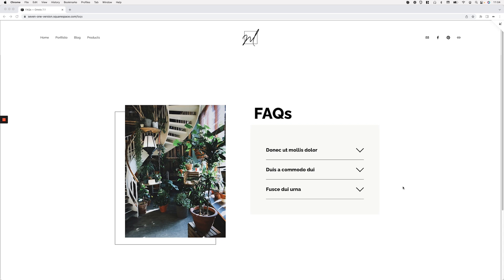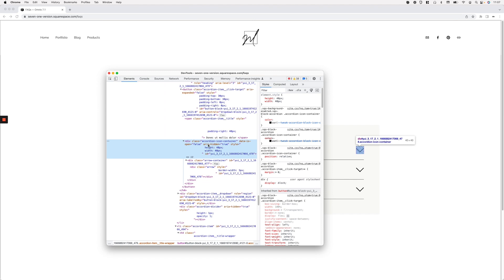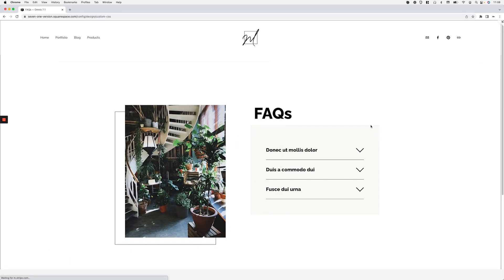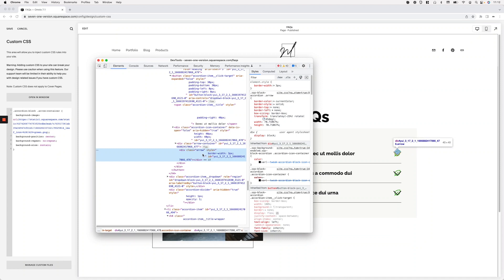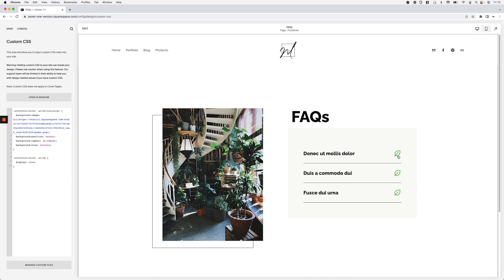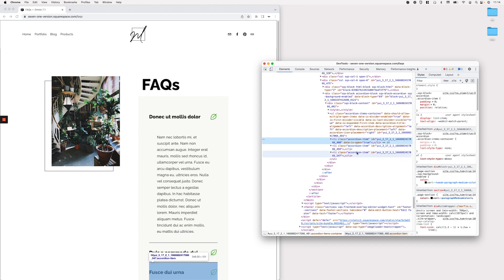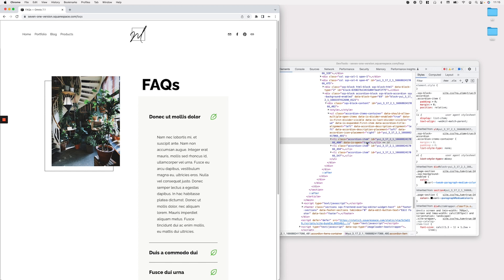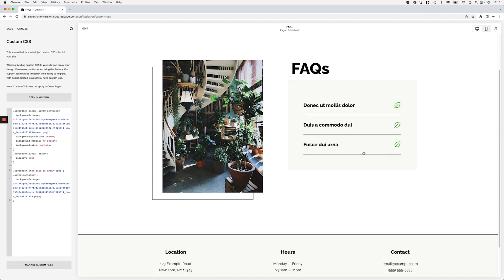Changing the accordion block icon when a dropdown is open (7.0, 7.1 CE & 7.1 FE)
If you want to add a little fun customization to your client projects, then this tutorial is for you! We'll be looking at how to use two custom icons for the accordion block items in Squarespace: one when the dropdowns are open and a different one when they are closed.
Spoiler alert: the customization is easier than you think!

//Links mentioned
• Adding custom icons to the Accordion Block in Squarespace:

//Timestamps
00:00 - Intro
01:24 - A brief look into the example setup
02:02 - Breaking down the customization
02:35 - Looking for our target container (inspecting the options available)
04:07 - Targeting the icon container (building the selector)
05:44 - Adding the background image
06:01 - Resizing and centering icon
06:54 - Getting rid of the original icon
07:50 - Changing the icon when the dropdown is open